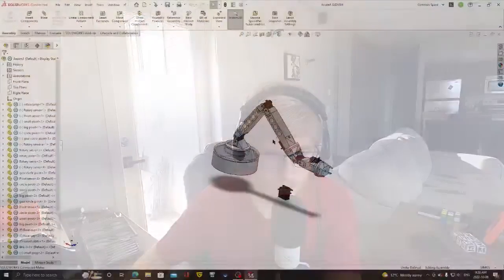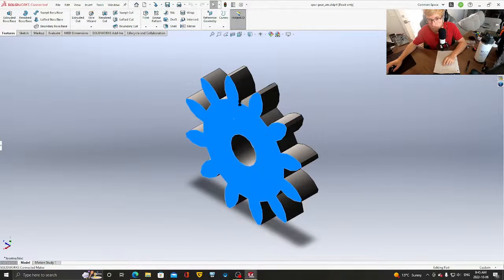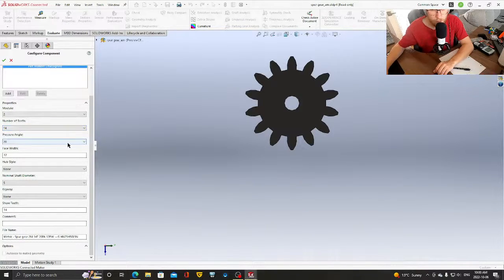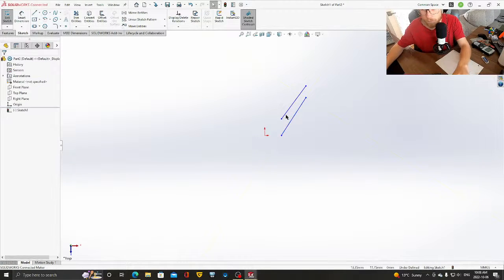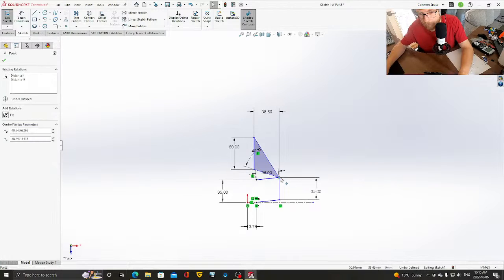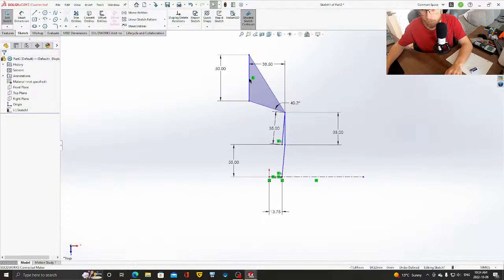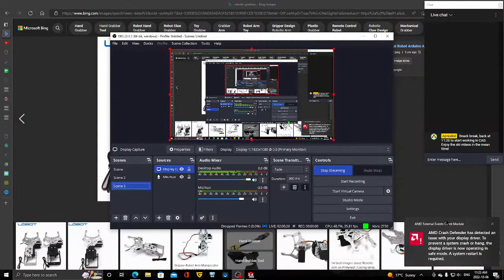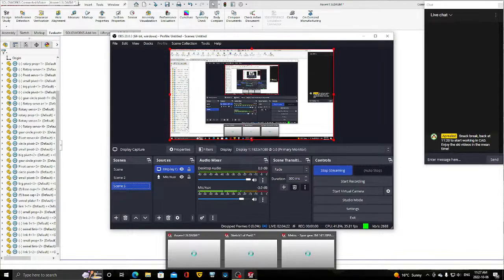Let's build a robot!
Finishing up the initial Solidworks design for a 6 axis robotic arm and then working on stress testing it using CFD.

Got a problem to solve or something you want designed?